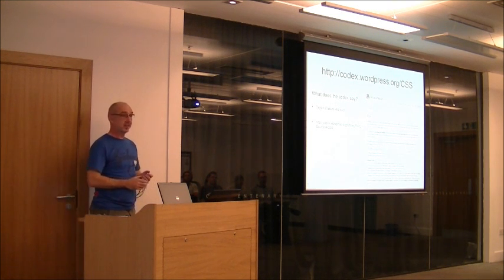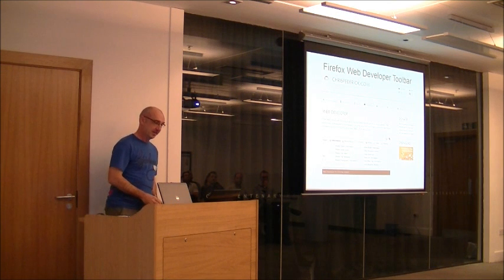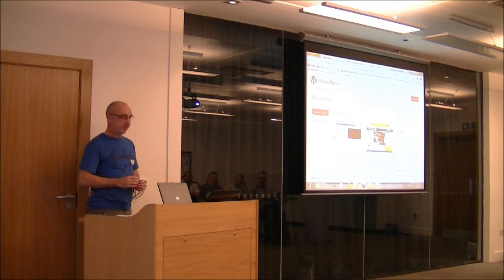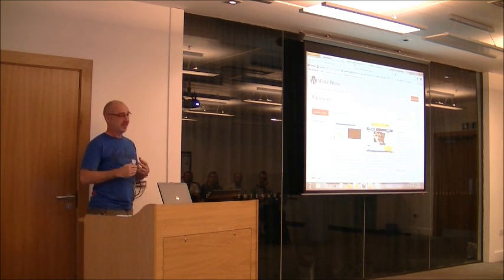Learning CSS with WordPress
Jim Convey from LadderIT tells us how he has used WordPress and Artisteer to learn CSS at WordUp Edinburgh 2011